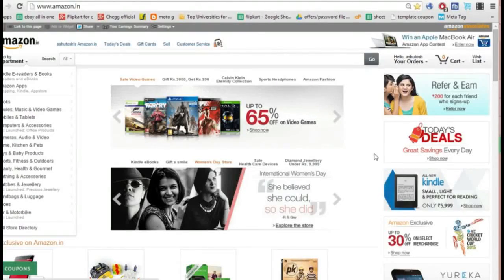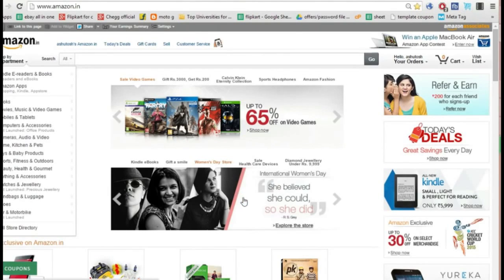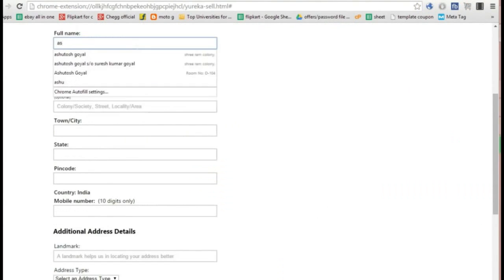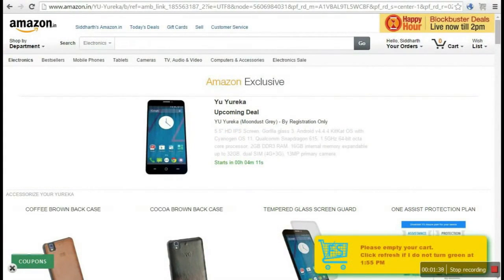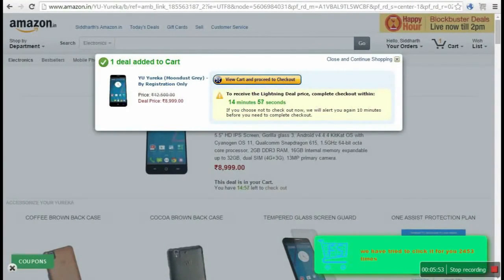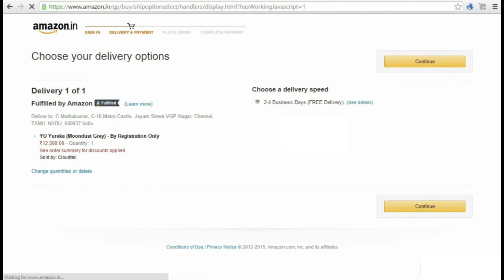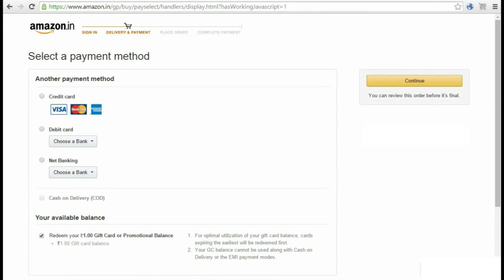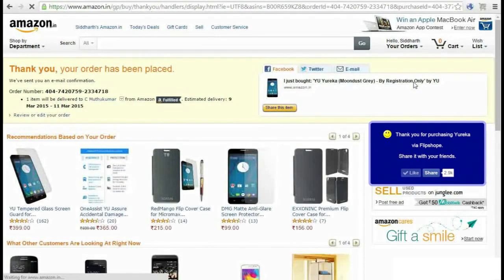Yuphoria auto buy trick in flash sale using Flipshope chrome software (Extension)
Here is a step by step guide video to buy Micromax Yu-Yureka automatically even if you are busy or have some work